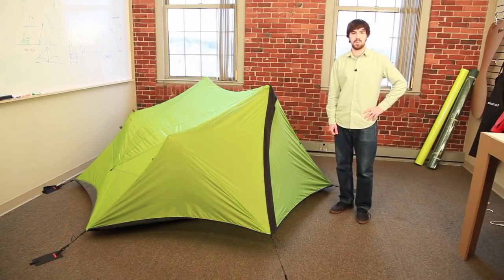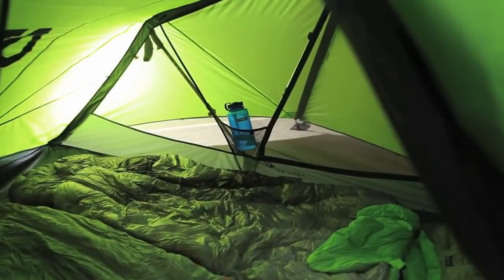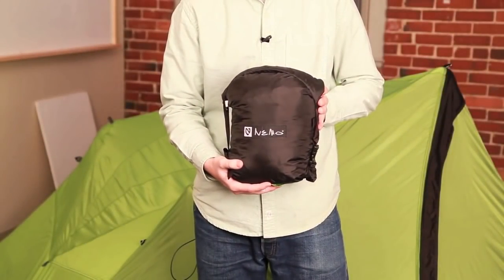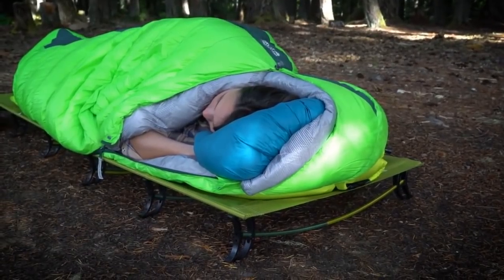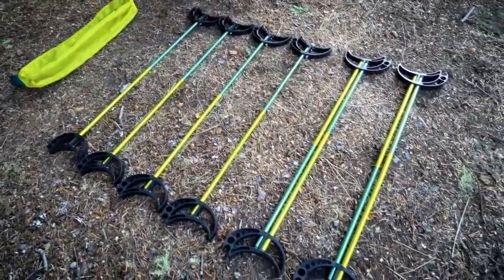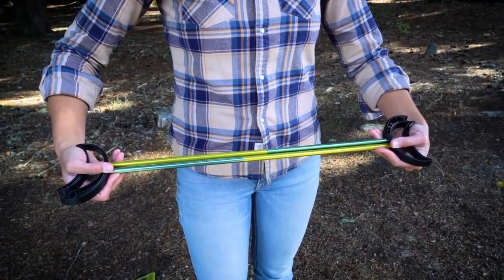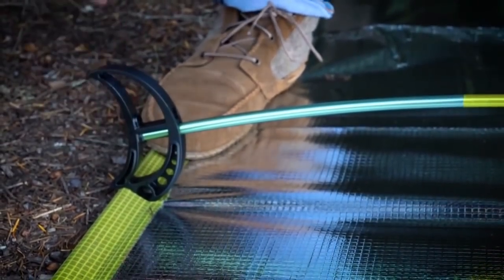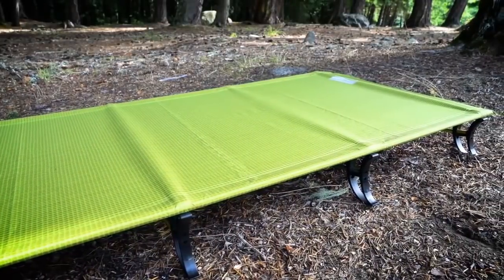Awesome Gear for Camping, Backpacking and Hiking #10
Links to the products shown in the video:

Humangear GoToob
Ultraspire Epic Hydration Pack
Nemo Veda 2 Person Tent
Therm-a-Rest Ultralite Cot
GSI Outdoors - Glacier Stainless Commuter JavaPress, French Press Coffee Mug